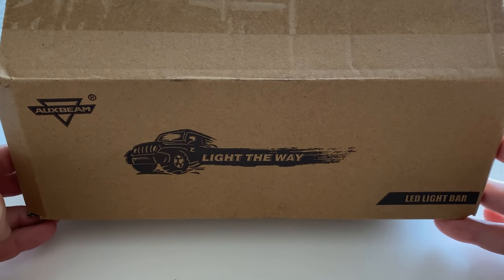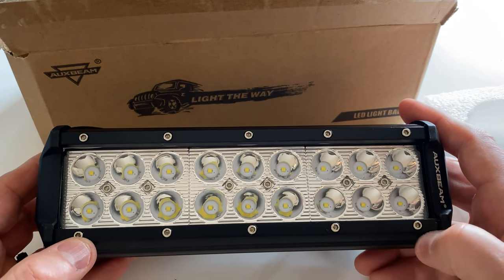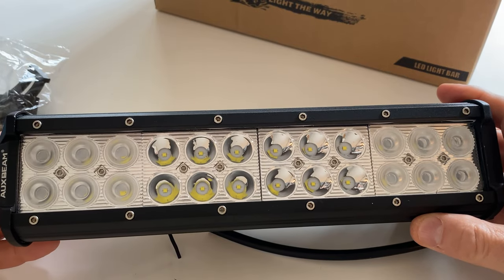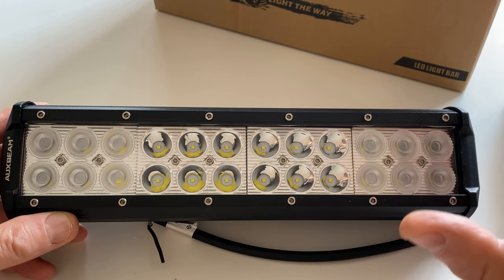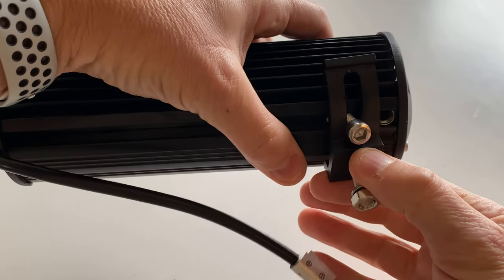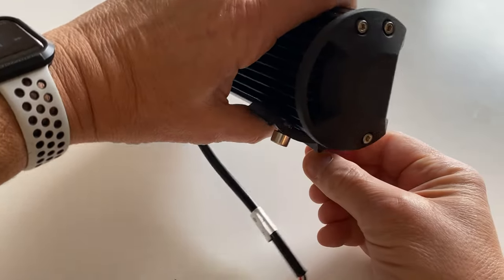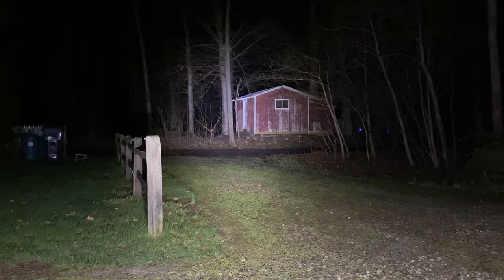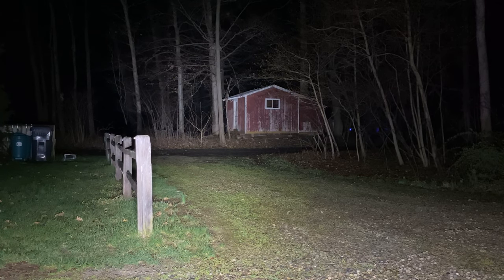Auxbeam 9” vs 12” Lightbar Review and Comparison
Comparing the Auxbeam 9” Spot Lightbar to the Auxbeam 12” Spot/Flood Combo Lightbar for the Honda Foreman ATV.

0:00 Intro
0:22 9” Spot
2:32 12” Spot/Flood Combo
5:02 Mounting Brackets
7:30 Beam Pattern 9”
7:50 Beam Pattern 12”
8:07 Driveway Test 9”
8:52 Driveway Test 12”
9:34 Which One to Use
11:50 Finished Install Results

Auxbeam LED Light Bar 9inch, 54W Led Offroad Light Spot Beam Driving Lights, Waterproof with Mounting Brackets for Jeep Pickup Trucks SUV ATV UTV Ford
by Auxbeam

Auxbeam 12 Inch LED Light Bar with Wiring Harness 72W 7200lm Light Bar Combo Beams 24pcs 3W Led Chips Waterproof Led Work Light for Truck Pickup Jeep SUV ATV UTV
by Auxbeam

NiLight Mounting Brackets
Nilight - 90027B 2PCS LED Light...